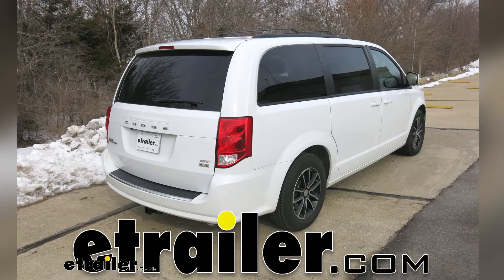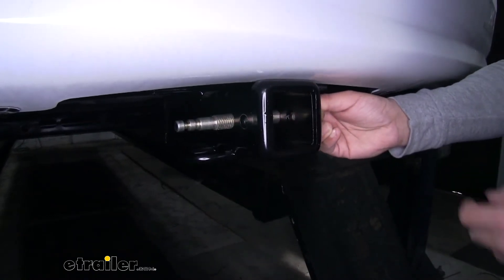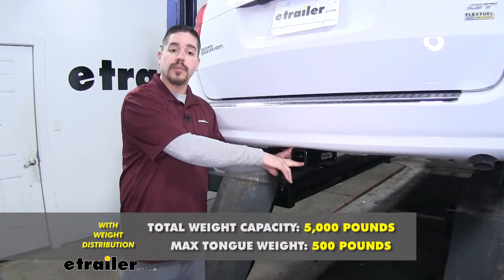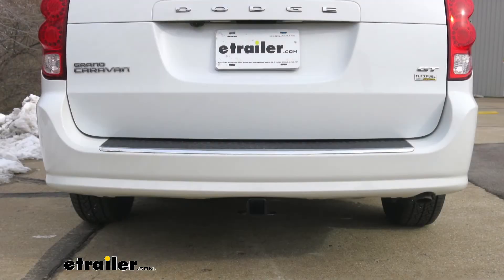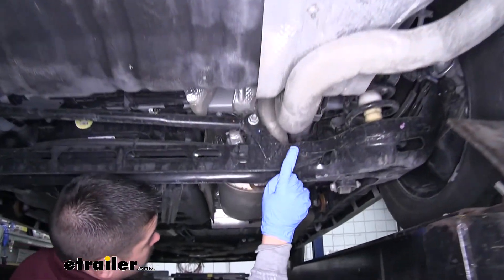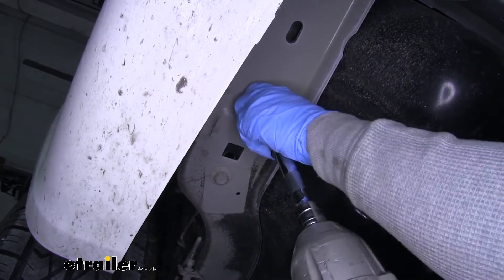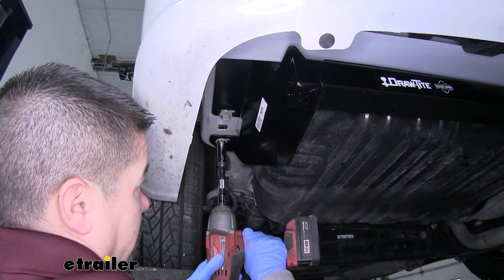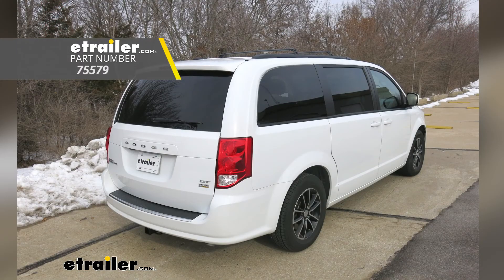etrailer | Set up: Draw-Tite Max-Frame Trailer Hitch Receiver on a 2019 Dodge Grand Caravan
Today in our 2019 Dodge Grand Caravan, we're going to be taking a look at and showing you how to install the draw tite class three custom fit trailer hitch receiver.So, heres what our hitch is going to look like once we have it installed. The cross soups going to be hidden behind our bumper, and all we're going to see is that receiver tube sticking out. Our hitch is going to offer us a two-inch by two-inch receiver tube opening. We're going to have a really wide variety of accessories that we can mount up.Now, the way we're going to mount any of our accessories to the hitch pin hole here on the side. It is going to accept standard five ace pin and clip. These are not included in the kit, but you can pick them up here at etrailer.com.Now, the secondary hole that's towards the opening on our receiver tube is going to be exclusively for the J-pin stabilization device.

Now, the way that's going to work is, we're going to put the threaded section into our hitch pin hole, and then the hook here is going to apply pressure to our accessory on the inside keeping it from rattling around making a lot of noise. Now, our J-pin is also a locking device, so it makes sure to keep our accessory secure, and it is sold separately and can be found here at etrailer.com.In the safe chain connection points, they're going to be a loop style welded to the bottom of the receiver tube. As you can see, you'll have plenty of room to get most size hooks on or off.Now, as far as weight capacity is concerned, our hitch is going to have a 400 pound tongue weight, which is the maximum downward force of the receiver tube, along with a 4,000 pound gross trailer weight. That's the amount our hitch can pull including the trailer and everything we have loaded on it. Now, it is designed to work weight distribution systems as well, which is going to be a separate component that's mounted on your trailer.

It's going to bump the tongue weight up to 500 pounds and the gross trailer weight rating up to 5,000 pounds. Now, with all those numbers in mind, you should always double check your Grand Caravan's owners manual that way you don't exceed the manufacturer's recommended weight.Like to give you a few measurements and that's going to help you when you're looking for new accessories for your hitch. From the center of the hitch pin hole to the outer most edge of the bumper, it's right about four inches. That measurements going to come in handy when you're looking at folding accessories to make sure you have enough room and that they're not going to come in contact with a rear bumper.From the ground to the inside top edge of the receiver tube opening, it's right about 14 inches. That measurements going to help you when you're looking for a ball mount, so make sure you find the appropriate rise or drop to match up to your trailer, but also at that height, I would recommend a bike rack or a cargo carrier with a raised shank that way you can get a little bit more ground clearance out of it.Now that we've seen what our hitch looks like and gone over some of the features, let's show you how to get it installed.

To begin our installation, we're going to come to the back of our Grand Caravan and we'll come over to the passenger side where our exhaust is. Now, we want to follow our exhaust back a little bit to where it's right behind the rear tire and if we look up on the frame rail, we'll find our hanger. Now, we need a little bit of room, so we're going to loosen this bolt up and lower our exhaust down, so we can get access to the frame rail. I'll be using a 13 millimeter socket to pull that bolt out.As you can see, our exhaust did come down a little bit, but not enough to really get access to the frame rail. So, if we follow our exhaust towards the front, right in front of the rear axle, we'll have another hanger with that same size bolt holding it in place.

I'll take my 13 millimeter socket, pull it out, it'll allow our exhaust to come down enough, so we have some room to work with. Now at the bottom of our frame rail, we're going to have several bolts. We're going to need to pull these out, and the one at the very back of our frame rail, we're going to use a 15 millimeter socket.We want to hold onto the hardware because we will be reusing it. Now on the driver's side, we're going to have two bolts and we're going to pull both of these out. I'm going to be using an 18 millimeter socket to pull these out. We'r